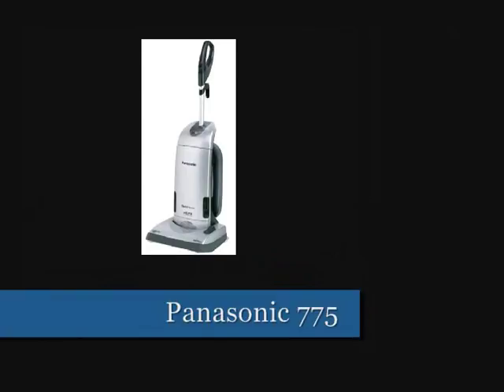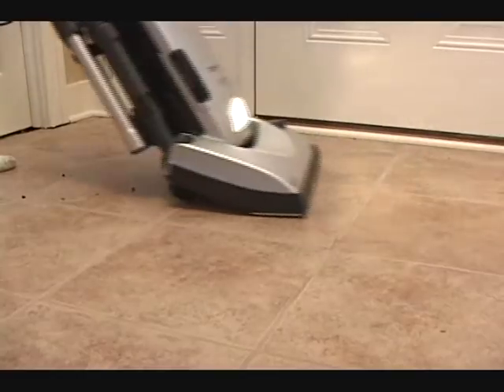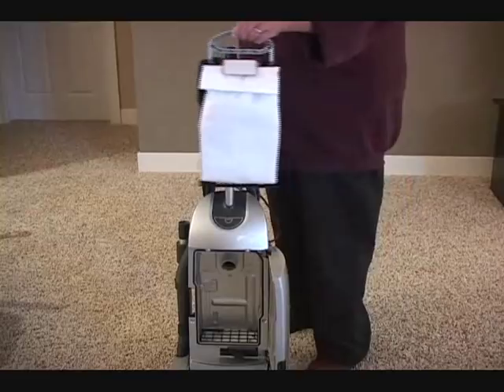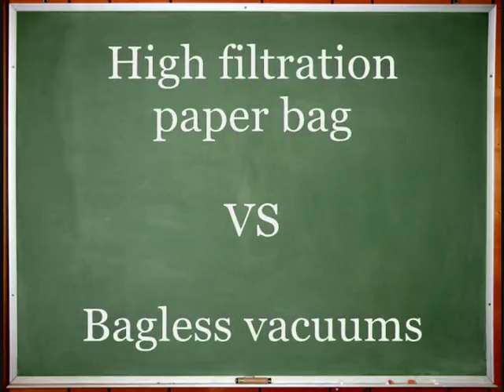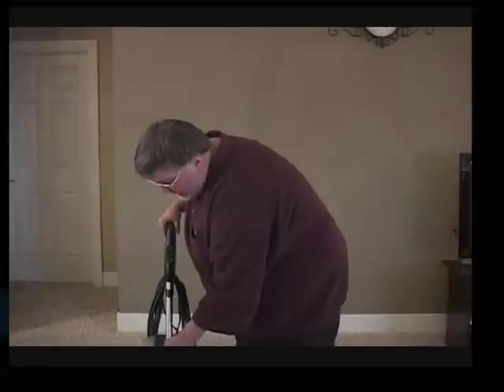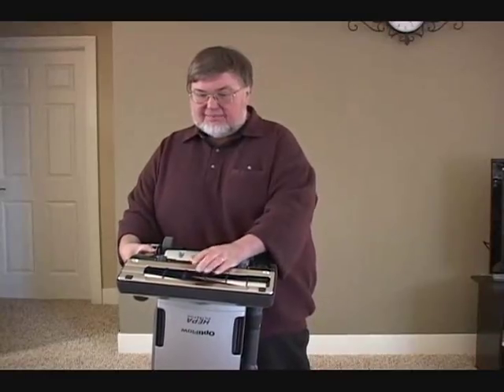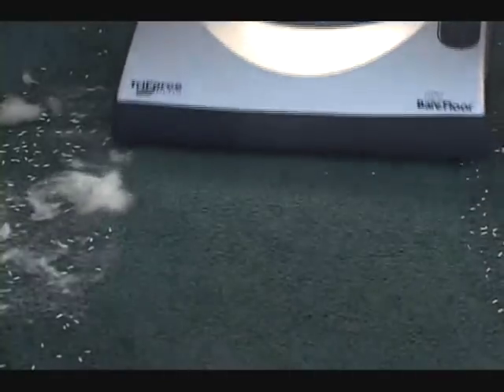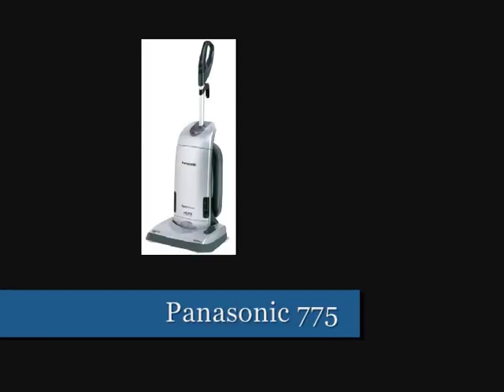Demonstration of the Panasonic 775 Vacuum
Vacuum Cleaner Centers demonstration video of the Panasonic 775 vacuum
available at Vacuum Cleaner Centers.